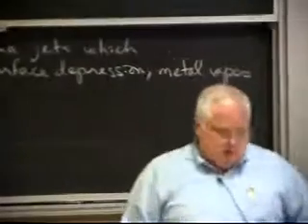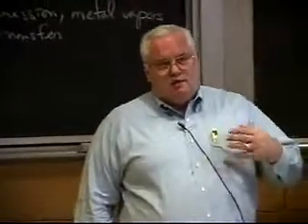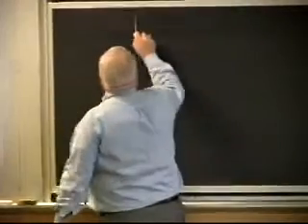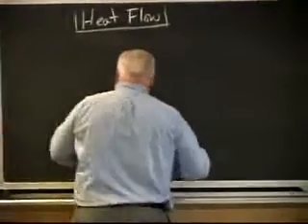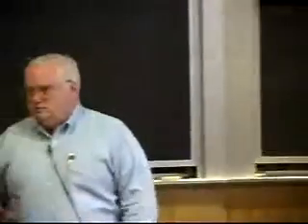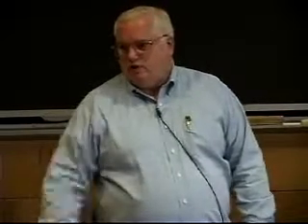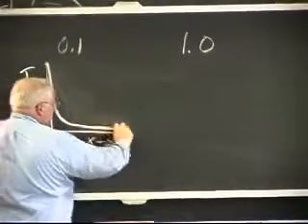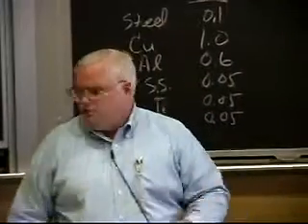3.371 Fusion Welding - Fall 2001 [8/10]